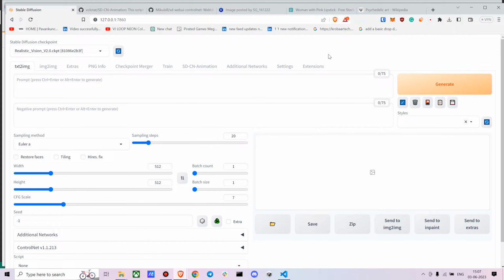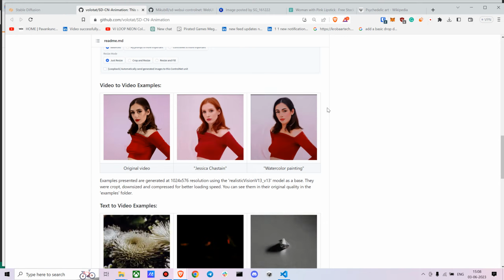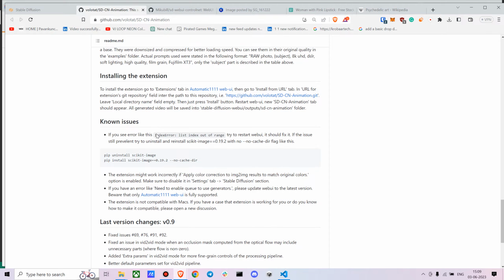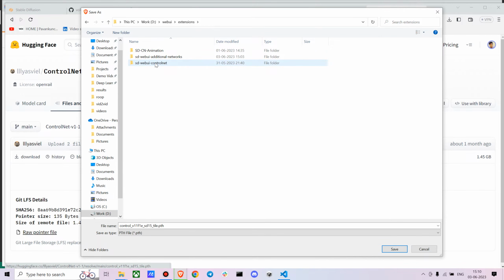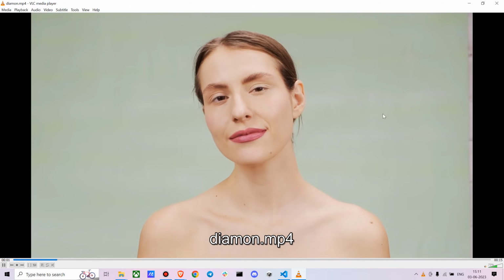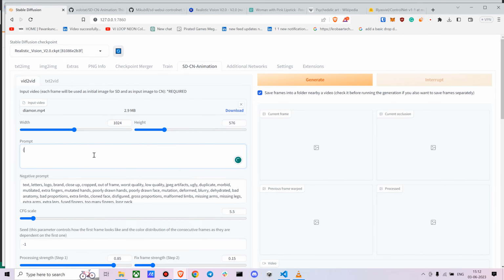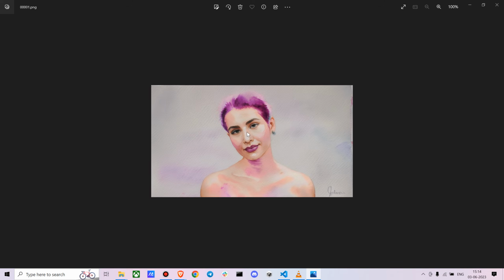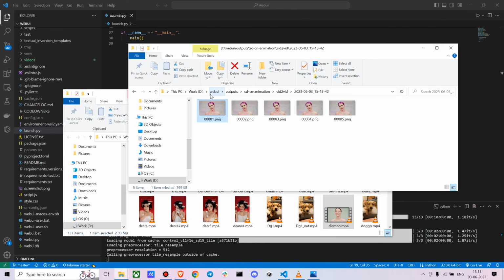SD CN Animation Vid2Vid using Stable diffusion Webui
Hey Everyone here is the tutorial for SD-CN Animation Vid2Vid for creating realistic animations